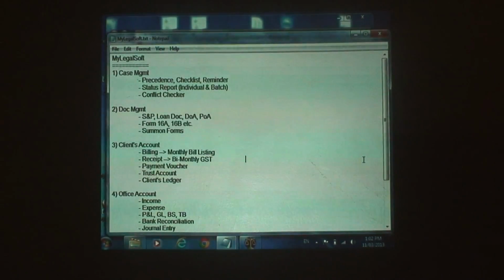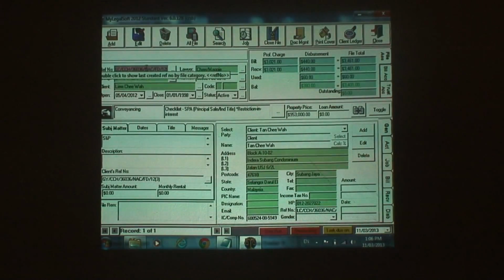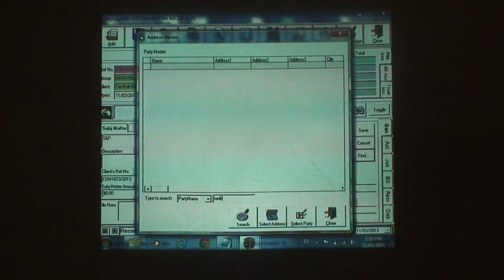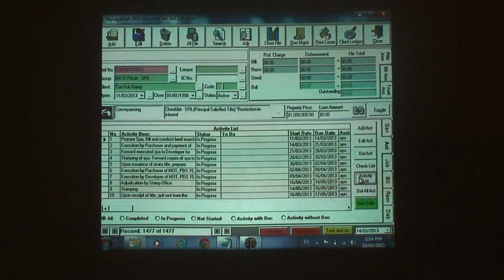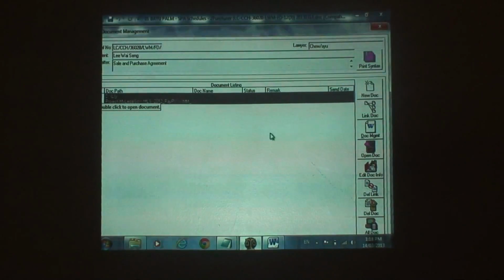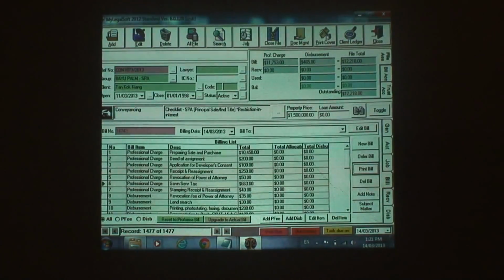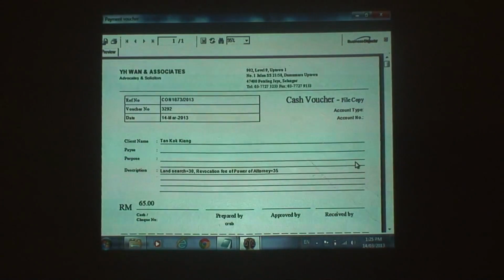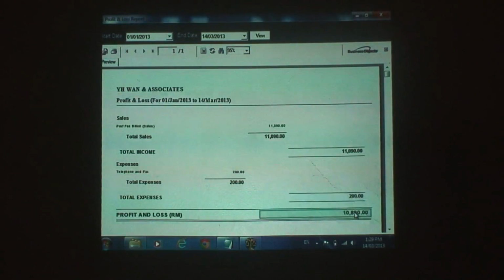Mylegalsoft Demo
Software for law firm demo